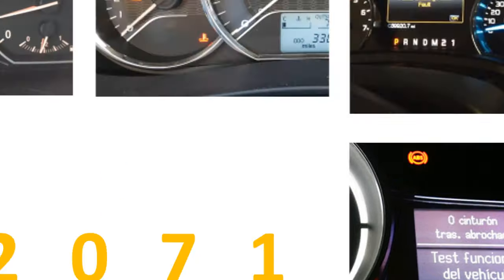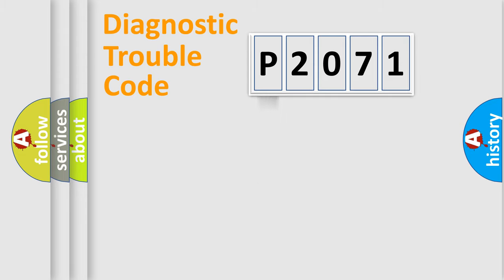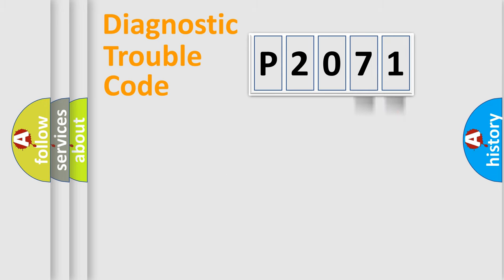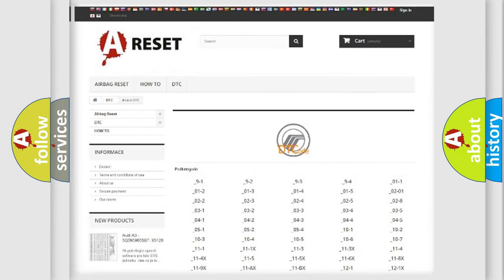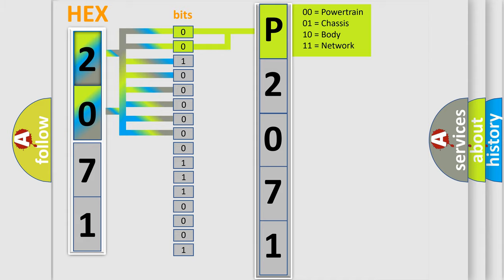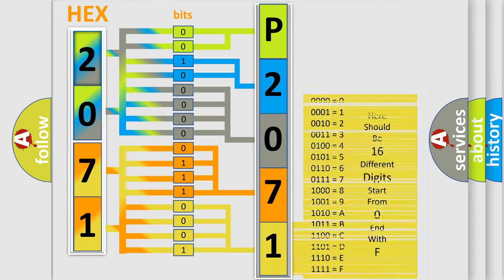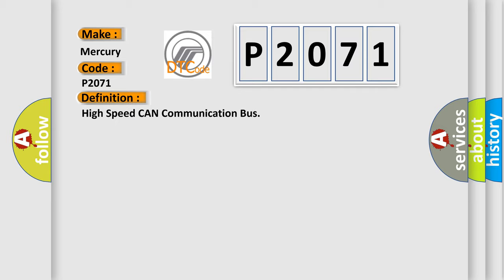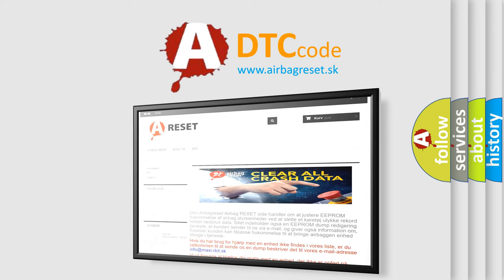DTC Mercury P2071 Short Explanation